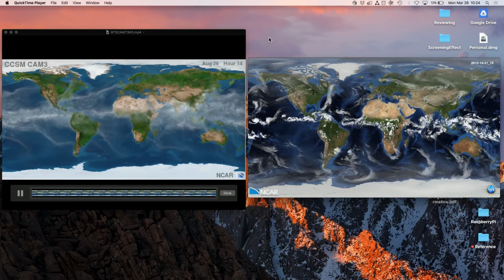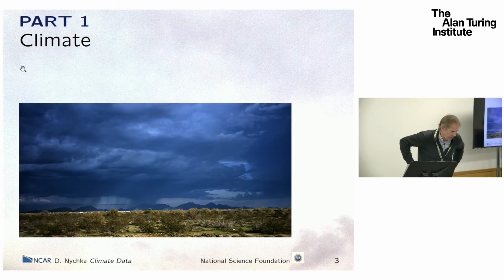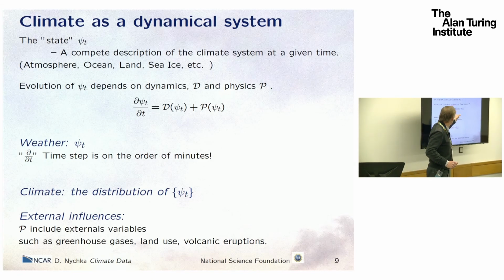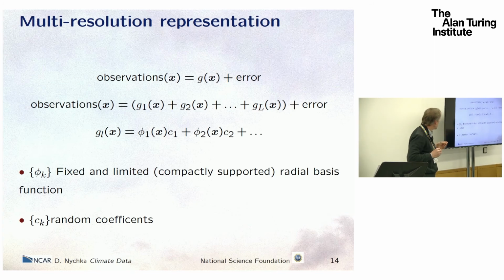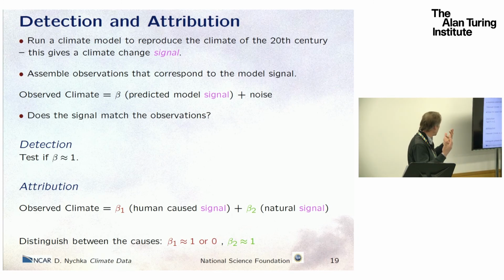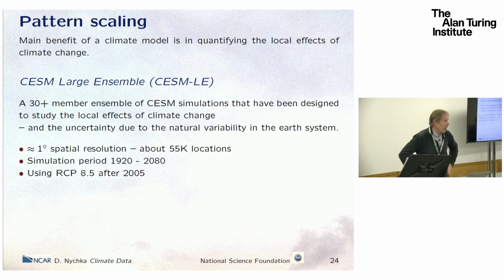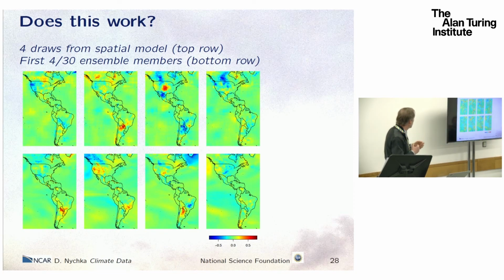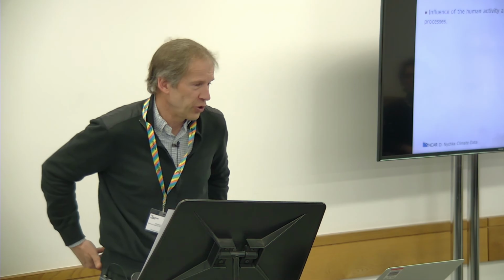Climate data science: a tour - Professor Doug Nychka, National Center for Atmospheric Research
Professor Doug Nychka is Director of the Institute for Mathematics Applied to Geosciences (IMAGe) at the US National Center for Atmospheric Research, and also a Senior Scientist in the Statistics and Data Sciences Section.

The Lloyd’s Register Foundation (LRF) programme on data-centric engineering at the Alan Turing Institute is delighted to partner with the Statistical and Applied Mathematical Sciences Institute (SAMSI) to present this topical workshop on Data Sciences for Climate and Environment. The LRF programme, which brings together world-leading researchers from around the UK, aims to address the data-centric engineering needs of society and industry – an important component of which is to better understand the risks posed to infrastructure and society by the natural environment.

Collectively, we are modelling and monitoring our planet better than we have ever done in our history, as a result of sustained efforts from the climate modelling community and space agencies and the private sector worldwide. Climate and weather models can now be run at finer spatial resolutions (10km or better), therefore enabling more realistic simulations of smaller and smaller scale processes (i.e. tropical cyclones in the atmosphere or eddies in the ocean) that can have severe impacts on our planet.

At the same time there is a rapid growth in the number of satellites orbiting the Earth (221 launched in 2015, around 5000 in total) with a significant fraction of these satellites dedicated to Earth Observation using a large variety of sensors working at different electromagnetic frequencies (optical, radar, infrared, etc.). Our ability to store, process and share efficiently the vast amounts of data that are produced (~Pb yearly) by the modelling and remote sensing communities is a pre-requisite for the good functioning of these often publicly funded large programmes.

In this one-day workshop our speakers will present on how the new tools developed in data sciences can be applied to questions relating to climate and the environment to help us address the great challenges that our society is facing in a rapidly changing planet. Our event will be structured around five keynote speakers highlighting five separate topics described below and followed by a panel dialogue between our experts and the audience on the topic of Data Sciences for the Climate and the Environment.